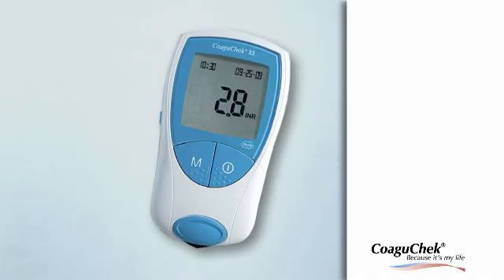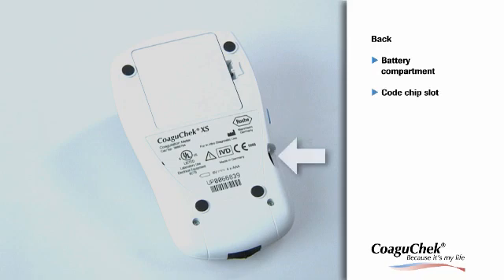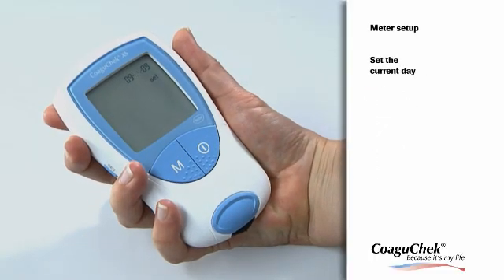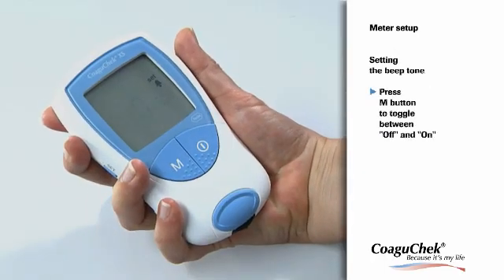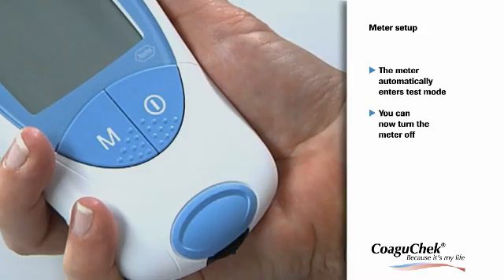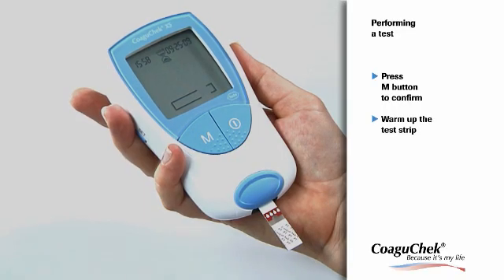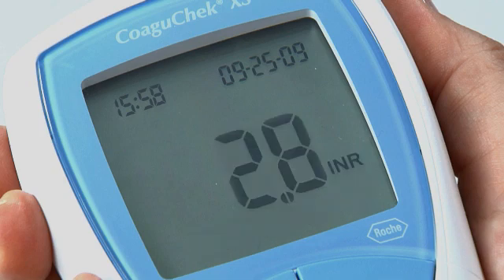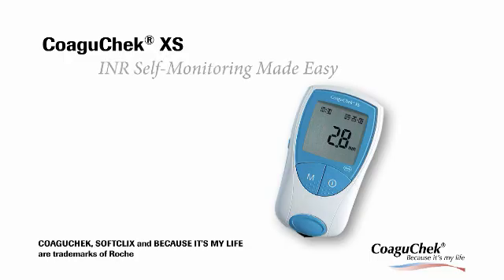How to Use CoaguChek XS for INR Monitoring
This is a great video to show all our customers of how to use the CoaguChek for INR monitoring.